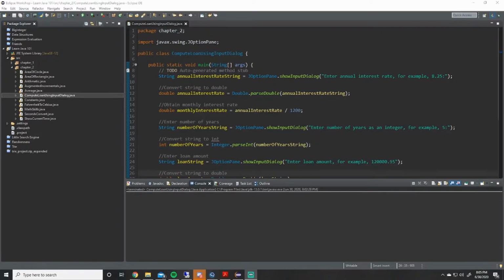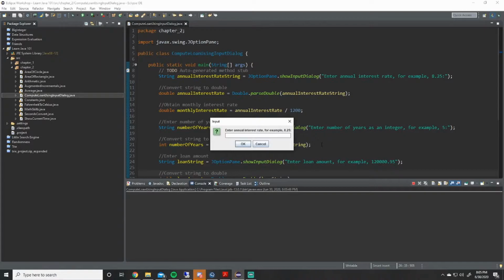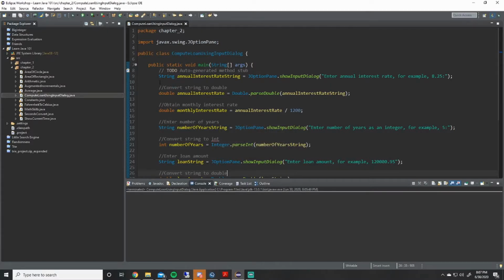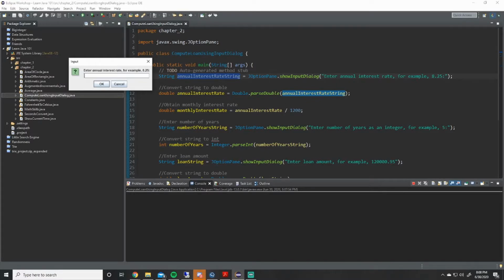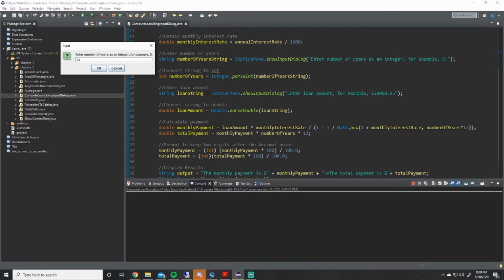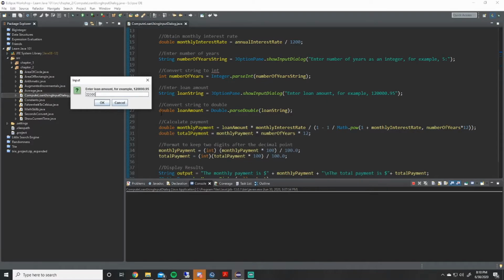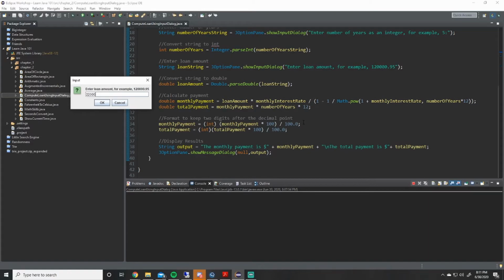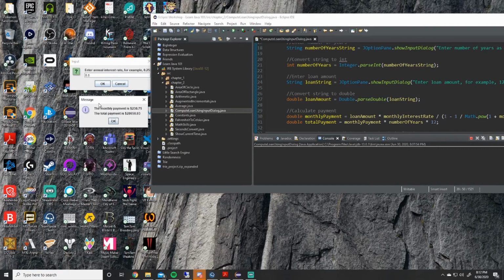Analysis of a Loan Interest Program | Java Programming Language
Let's take a look at a program that determines how much you will be paying back a loan if you only pay the minimum amount per month.